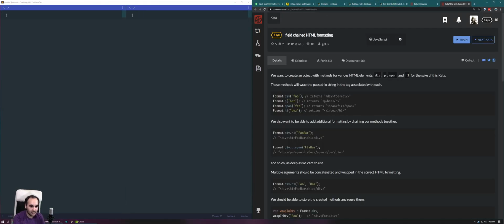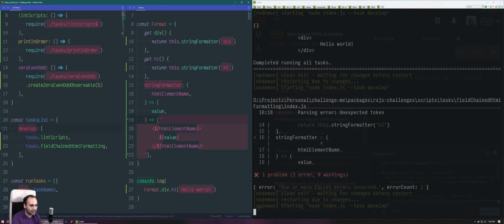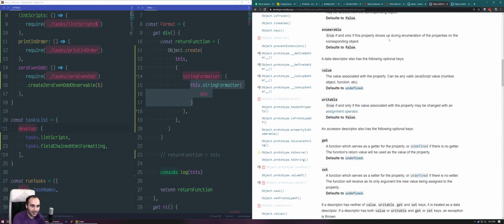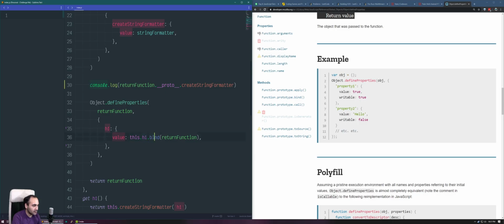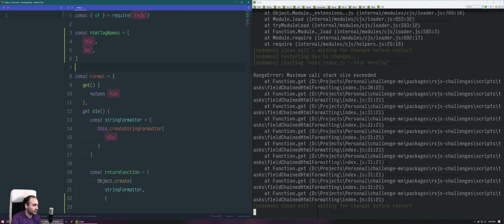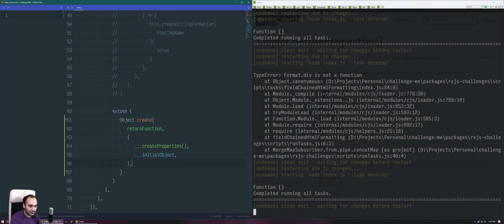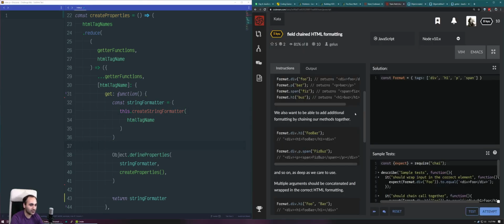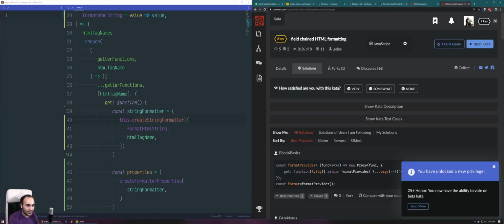JavaScript Rendering Framework from SCRATCH! (CodeKata)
I made an HTML renderer from scratch using `Object.defineProperty` for a CodeKata question!

What a challenge!

Edited by Kamron Jafari.